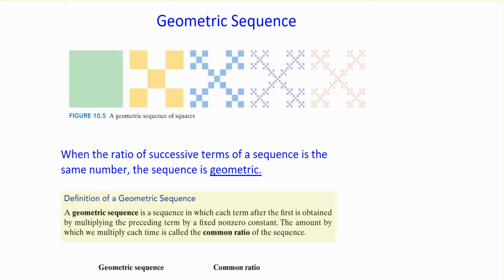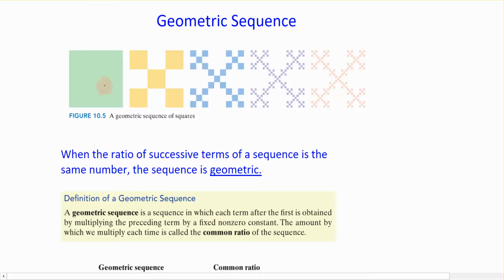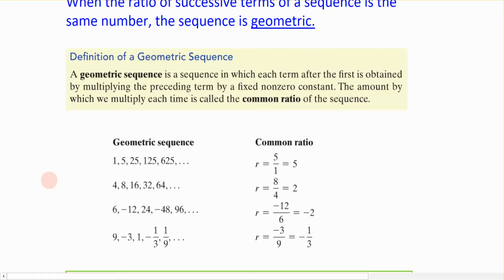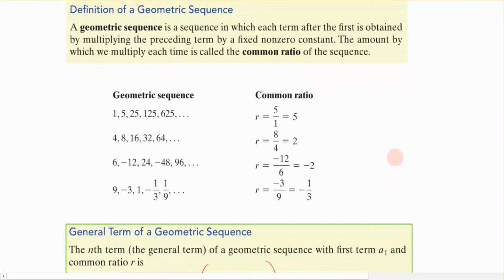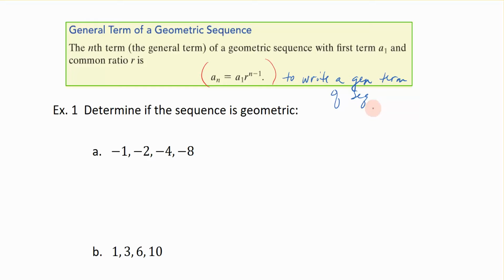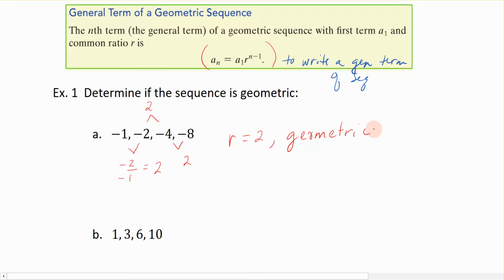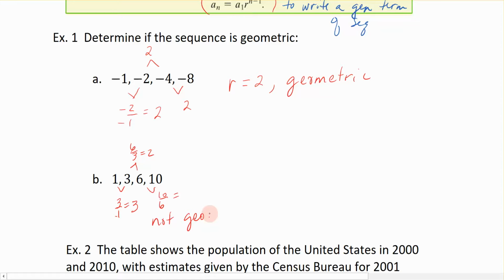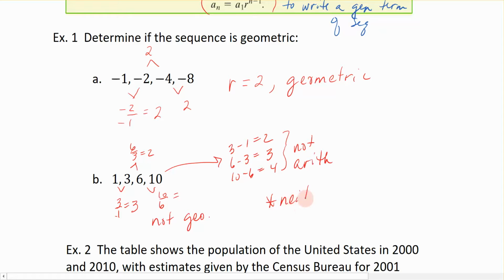10.3a Geometric or Not